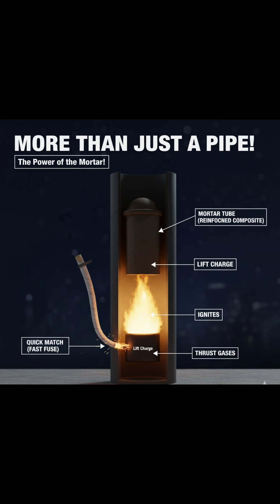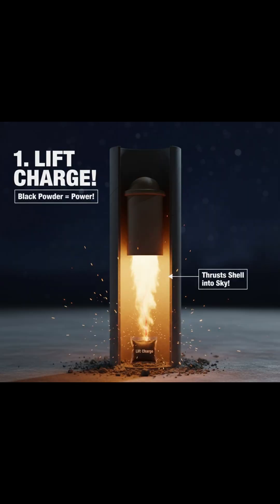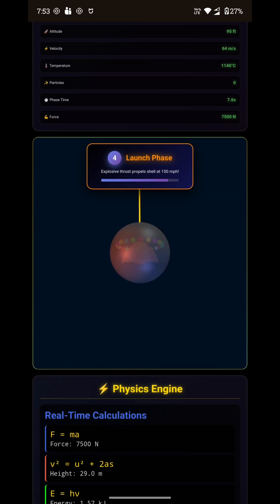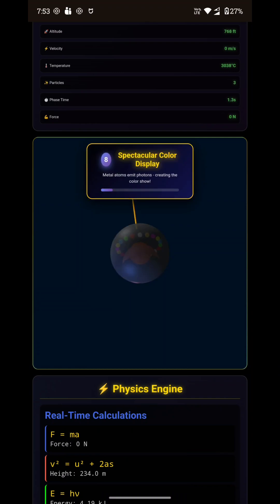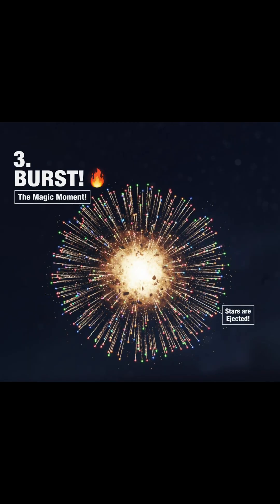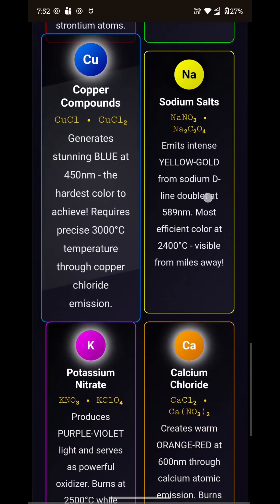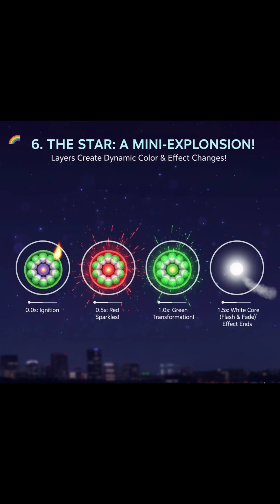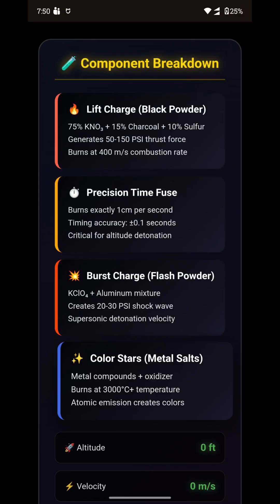Inside a Firework: The Secret Engineering & Chemistry Explained! 🎆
Fireworks look magical… but behind every explosion is pure science, chemistry, and incredible engineering! 🎆
Ever wonder how fireworks create those perfect colors and flawless timing? 🤯 We peel back the shell in this detailed 3D animation to show the explosive science behind every sky show. Learn about the Lift Charge, the time-delay fuse, and the metal salts that make the colors! 🧪✨

💥 Launch Phase: 50G acceleration at 150 mph! 🔬 Color Magic: Strontium = Red, Barium = Green. 💡 Chemistry: E=hν (Energy = Color Wavelength)

In this video, we break down:
✅ How a firework shell is built
✅ Lift charge, time fuse & burst mechanics
✅ Why it explodes perfectly in the sky
✅ How different metals create red, green, blue & gold colors
✅ How shapes like hearts, rings & smileys are made

💡 Want to explore this with interactive animation and full detailed HTML explanation?
👉 💬 Comment “FIREWORKS” if you want a downloadable HTML version!

📌 Chapters / Timeline :
00:00 – What’s inside a firework?
00:20 – Ignition & Launch
00:50 – Time-fuse countdown
01:10 – Mid-air explosion
01:30 – Colors & chemistry
02:00 – Shapes & patterns

🎇 Follow for more amazing science, physics, and tech breakdowns!